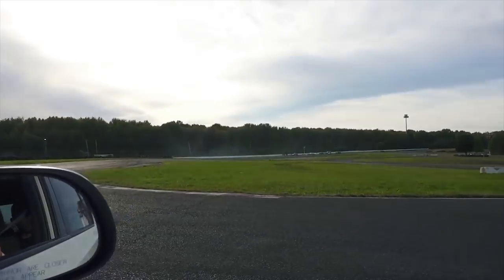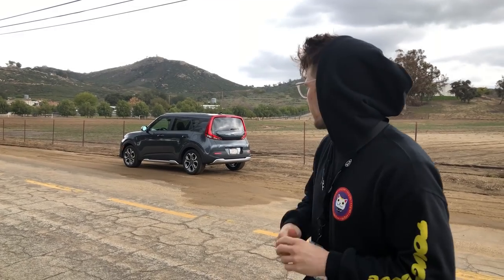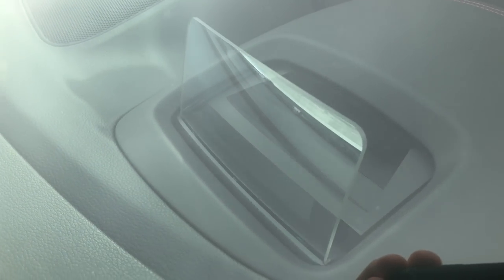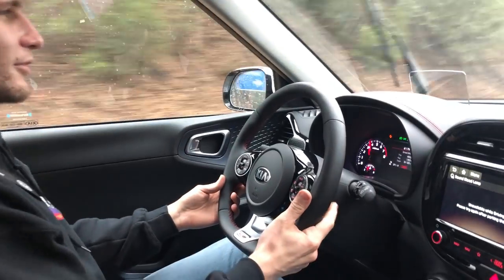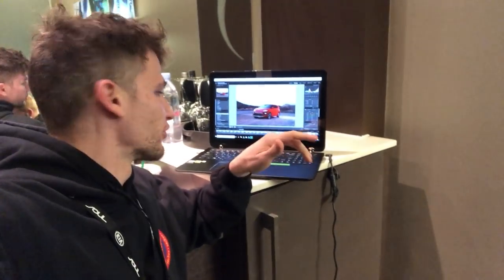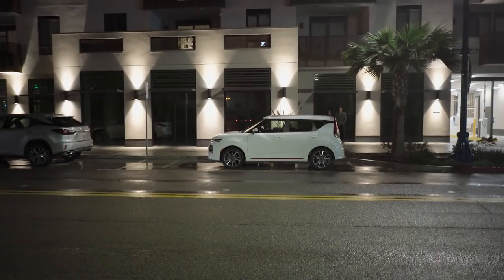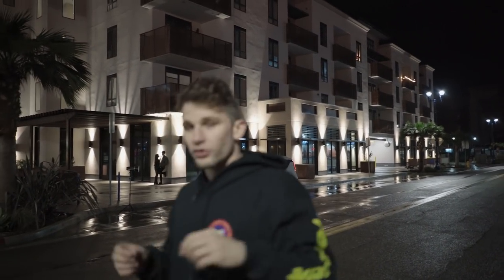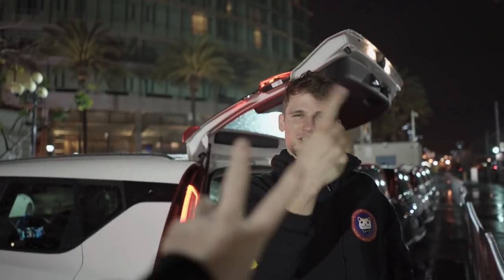Shooting the all new Kia Soul! | BTS/VLOG 001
Welcome to the first BTS/VLOG on the channel! It's long overdue, I'm a bit awkward, but we can fix that, right? This year I am looking to extend the variety of content on the channel with BTS videos, editing walk throughs and more, and it starts here!

After Kia saw the work we put into our personal 2015 Kia Soul Exclaim with the new camera rig, they checked out my work and invited me out to San Diego for a special event featuring the new 2020 Kia Soul! We got to take the car out on a beautiful drive and have the day and night to take some photographs with it. We even got to meet up with YouTuber Dustin Williams who acted as a stand in model for me!

Big thank you to Alex Burleigh for BTS'ing the day!

[ MERCH! ]

[ TRACKS! ]
→ NXXXXXS - 43654674